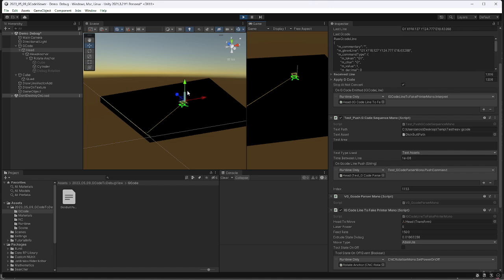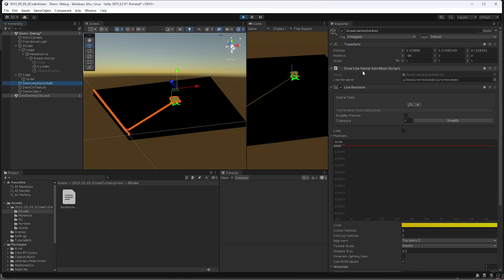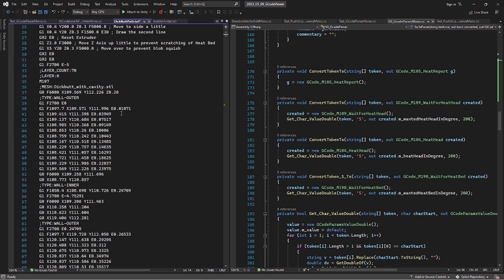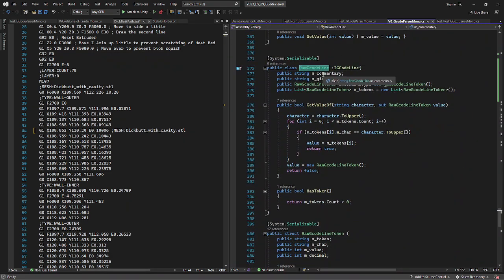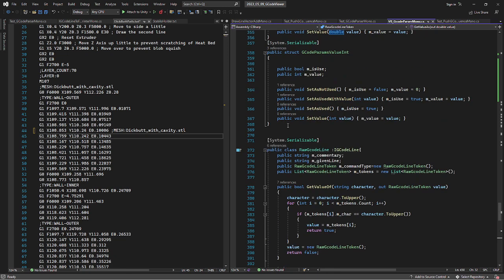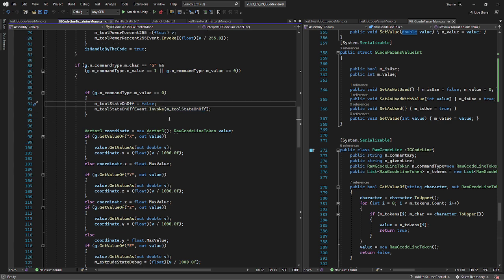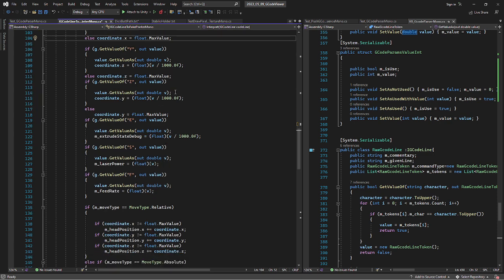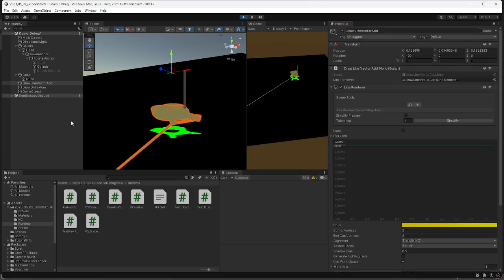2023_05_09_GCodeToDebugView - Demo